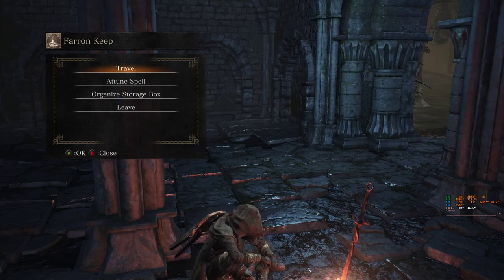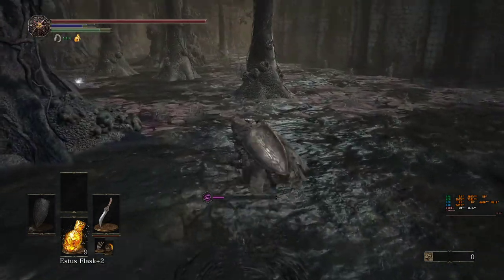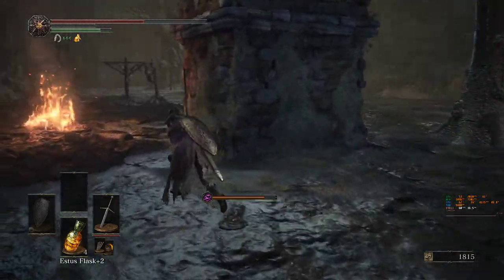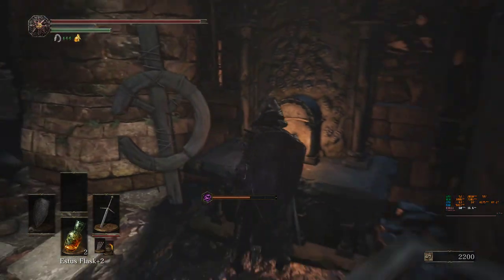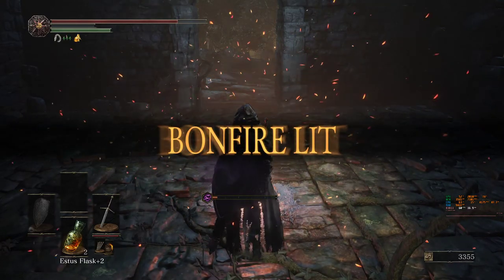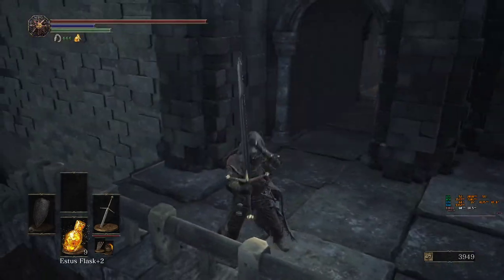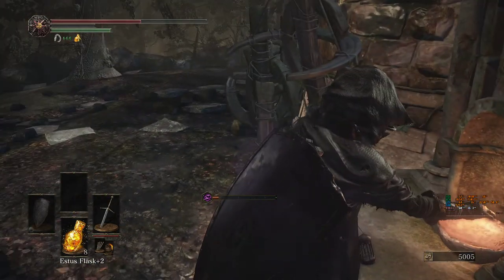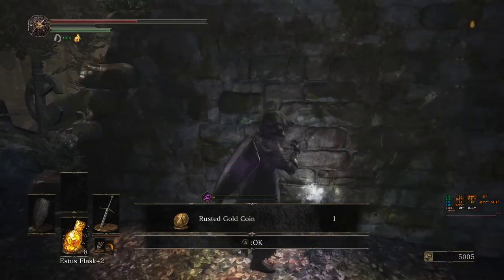[ENG] Dark Souls 3 Tutorial Lets play Part18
In this Episode we start exploring the lower parts of the farron swamps.